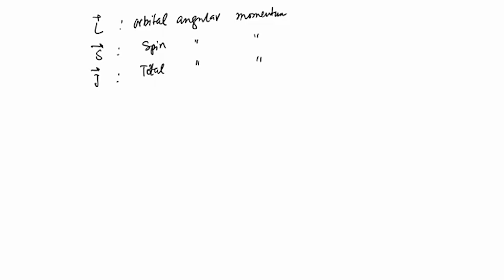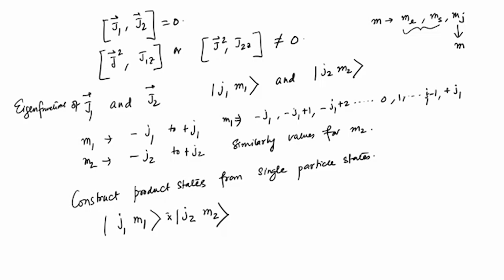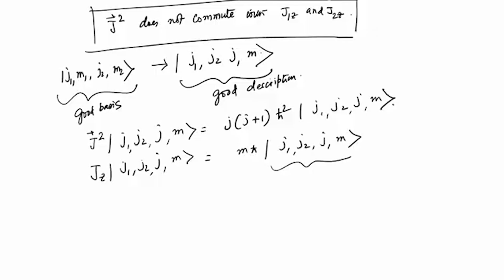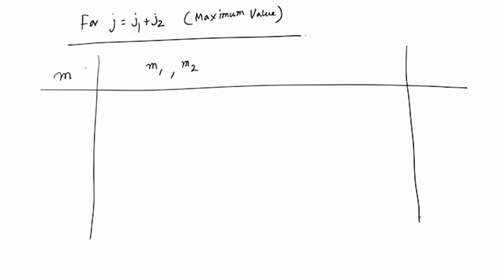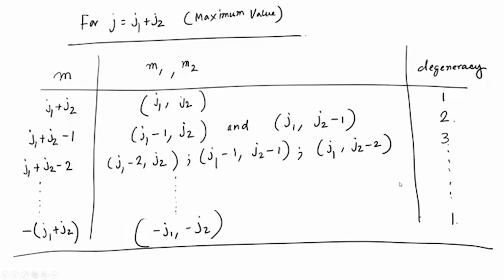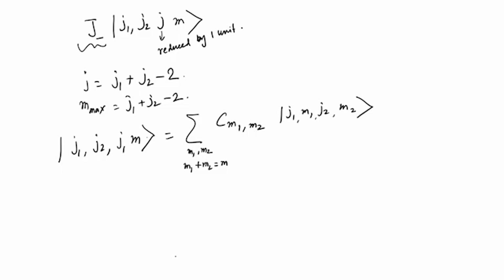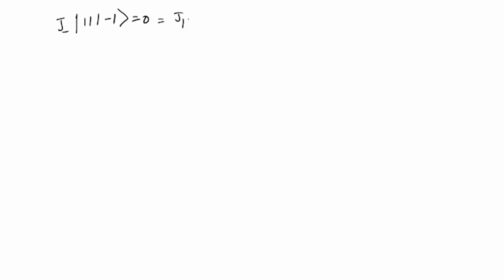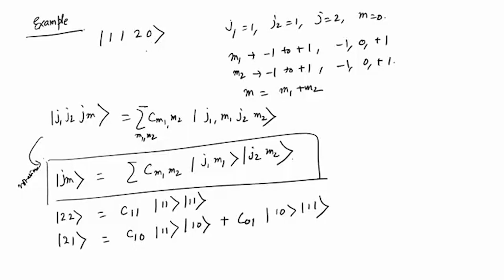Clebsch-Gordon Coefficients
Subject: Physics
Course Name: Elements of Modern Physics
Name of Presenter: Prof. Saurabh Basu